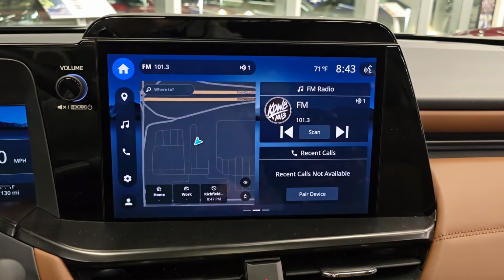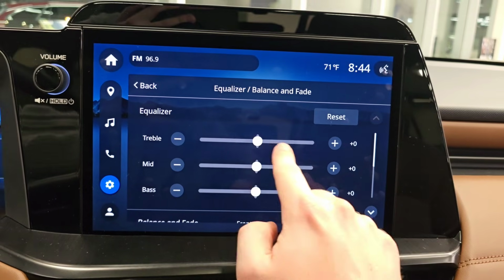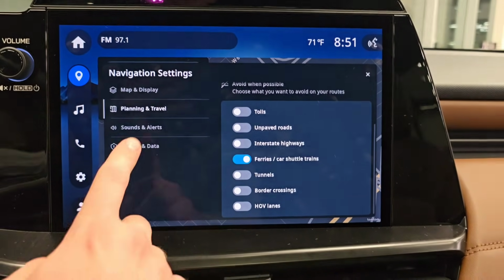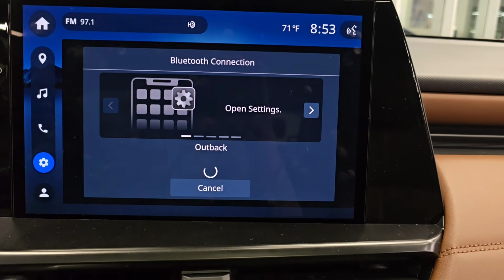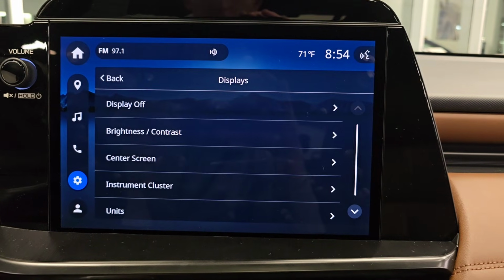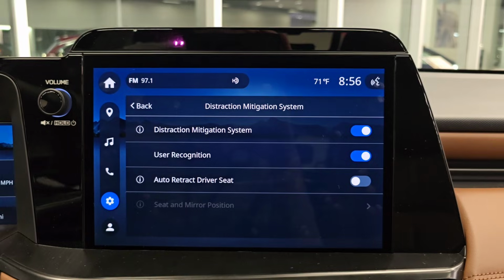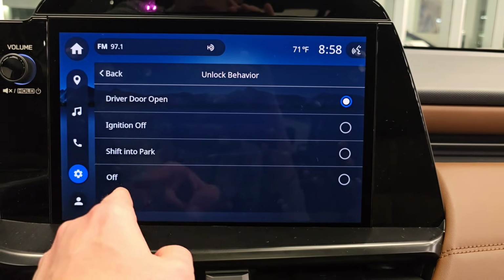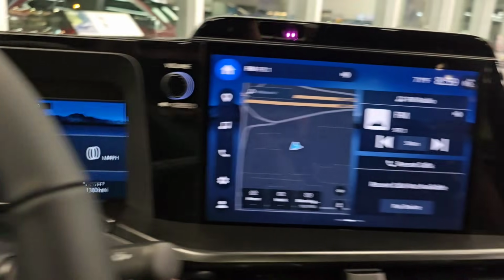2026 Subaru Outback Touchscreen Guide/Tutorial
Today we are taking an in-depth look at the new touchscreen in the 2026 Subaru Outback!

My name is Robert Cox and I'm a certified Sales Consultant at Bloomington Acura Subaru in Bloomington, MN. I'm here to help you learn all the features on your new car!

If you would like to set up an appointment to look at a new car please call and ask for Robert! We are located at 7801 Lyndale Ave S, Bloomington, MN 55420.